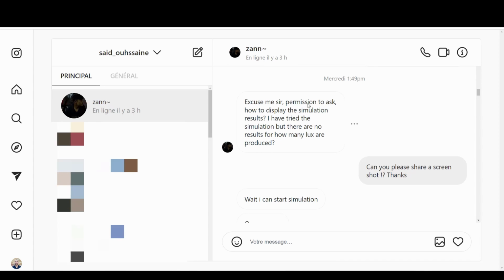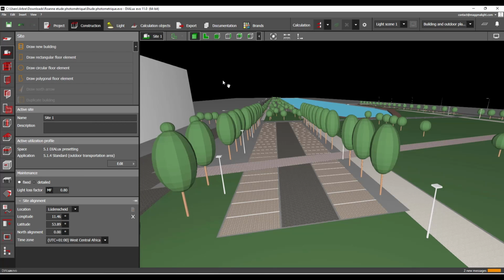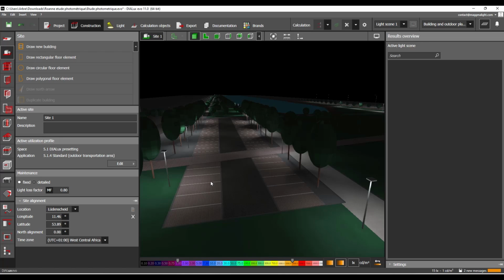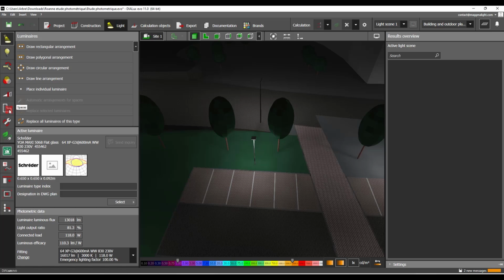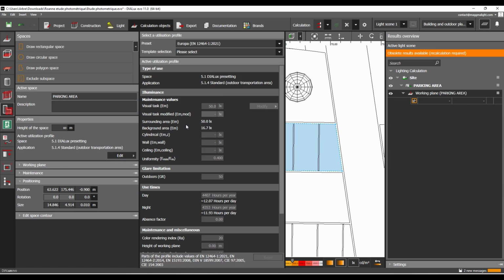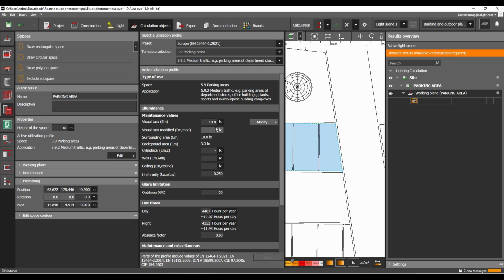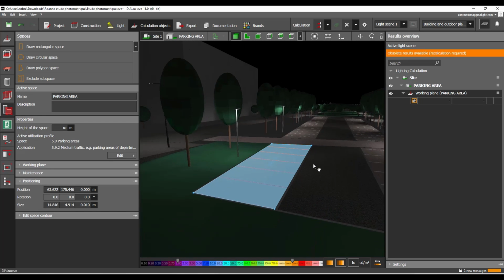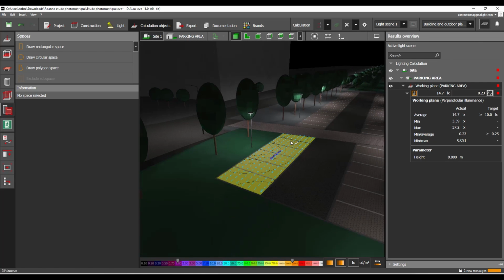DIALux evo: How to Display the CALCULATION RESULTS ? (Results Overview)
This video answers the question of a subscriber who was wondering about how to display Calculation Results for an outdoor project.

You need help with your lighting projects or you need a training ?

All the best - OUHSSAINE Said